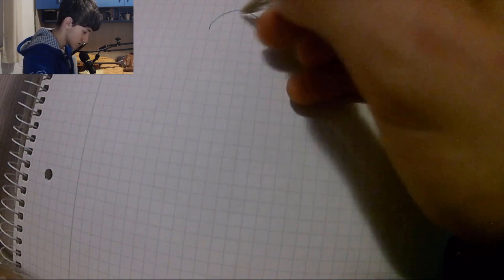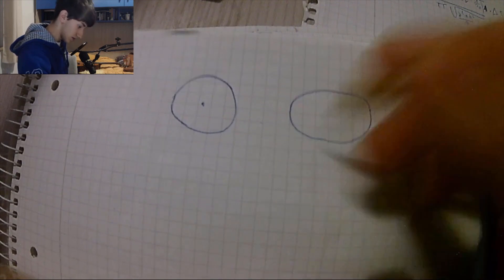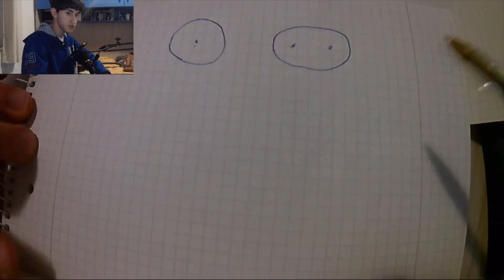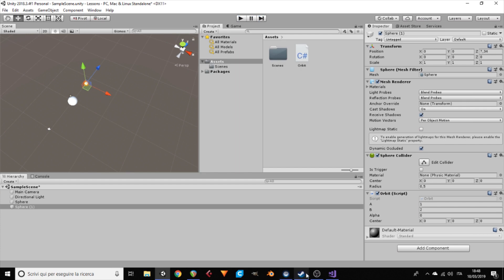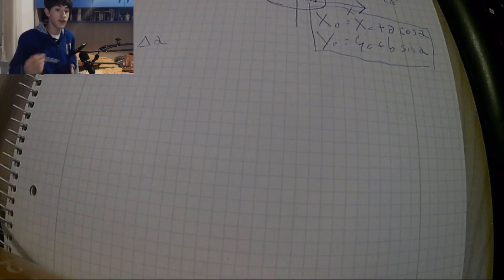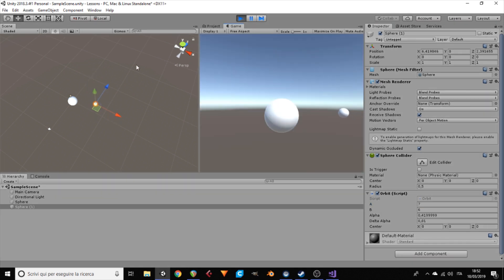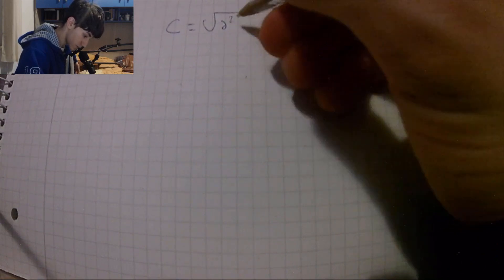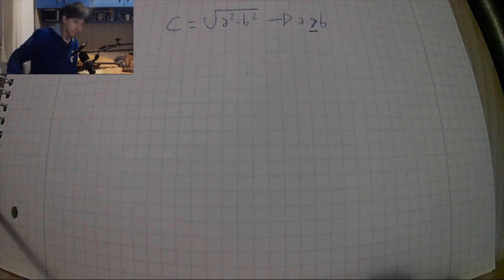Scripted Orbits in Unity3D - Part 1 The Ellipse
Create your parametric elliptical orbits, for simulations and Kerbal Space Program like games.